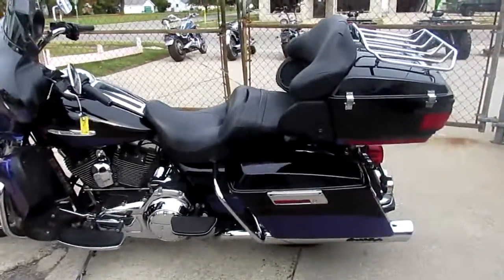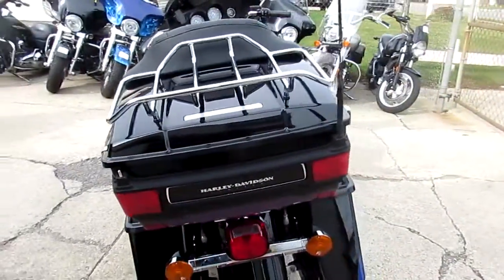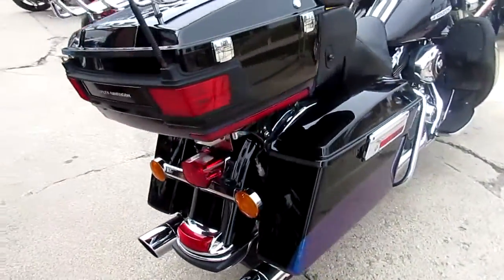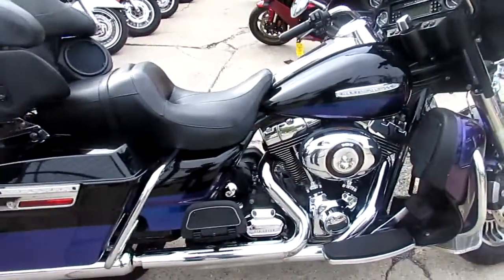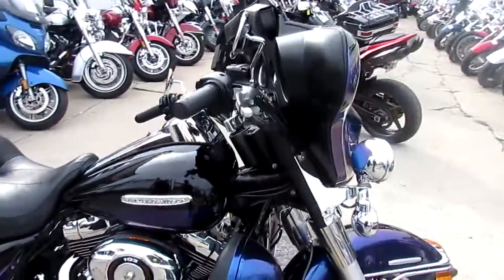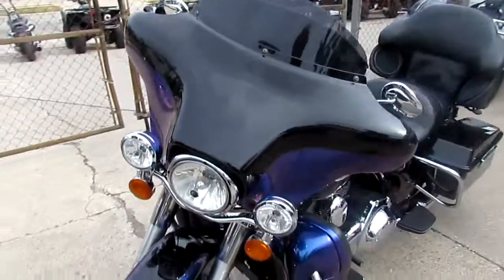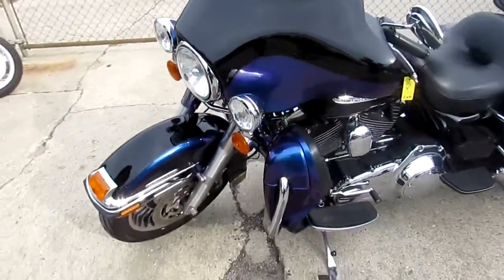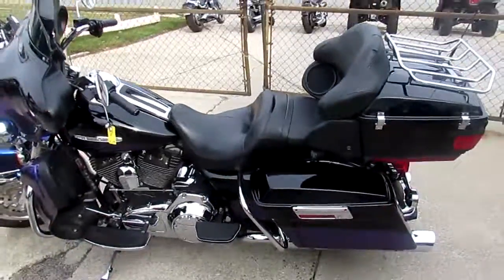2010 Electra Glide Ultra Limited for sale in Michigan $12900 U3546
2010 Electra Glide Ultra Limited for sale in Michigan $12900